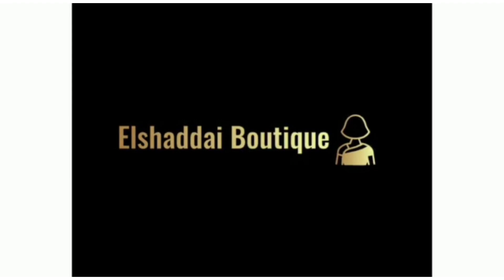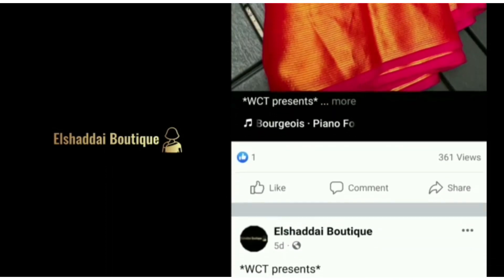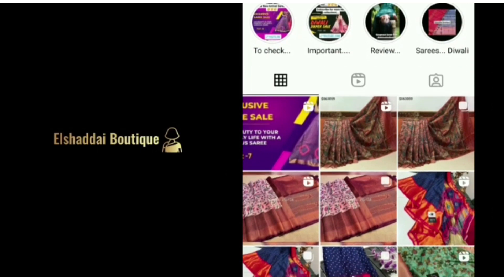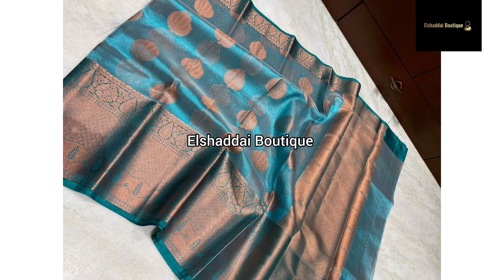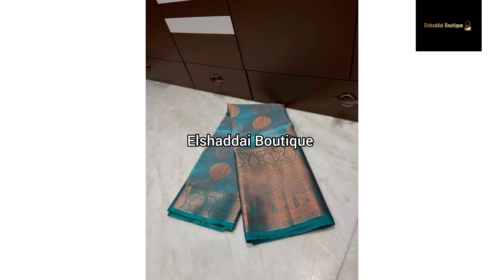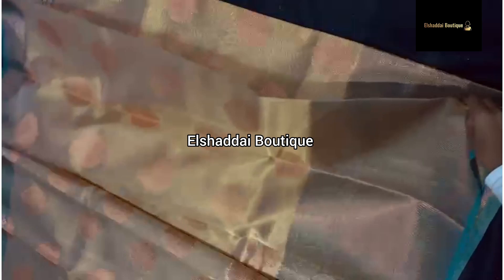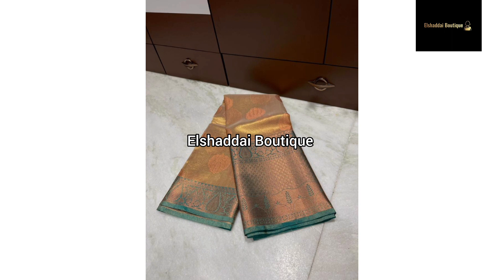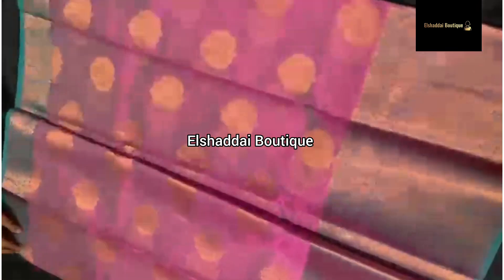Banarasi Soft Tissue Saree || Add Elegance To Your Look with These Sarees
New arrival
Latest Banarasi Soft Tissue Saree
Fancy contrast border design